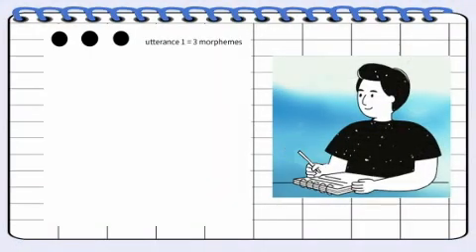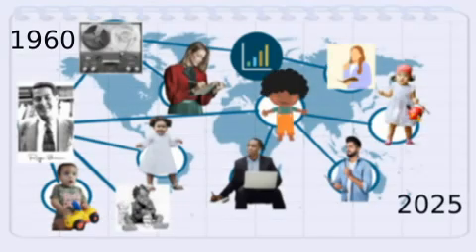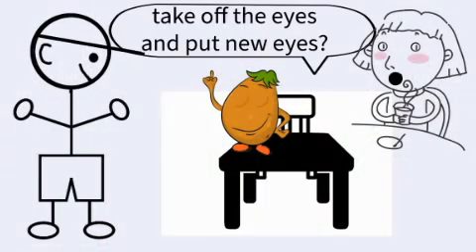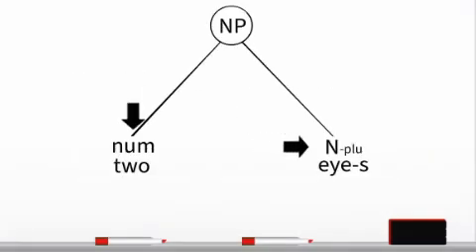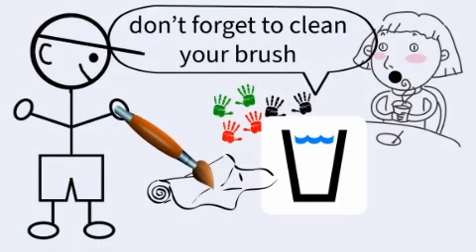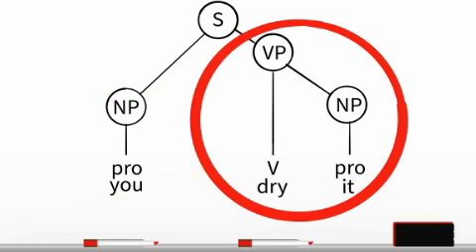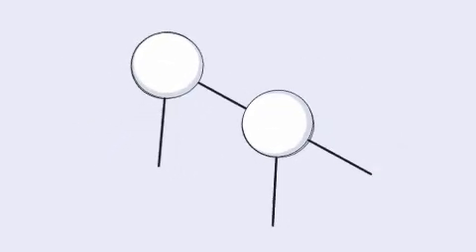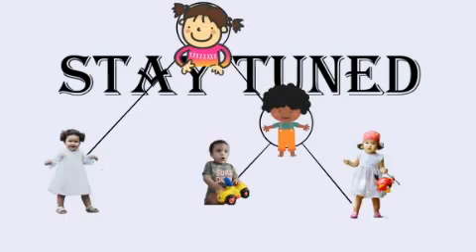MLU (Mean Length of Utterance)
Mean Length of Utterance (MLU) is a commonly used measure in the study of language development and in clinical practice. Invented in the 1960s by Roger Brown and his colleagues, it has served for 60 years as a method of comparing children's language samples and inferring how far along the road to language mastery children have traveled. However, many have questioned the use of MLU alone in measuring grammatical development. This is especially true for young toddlers producing their first phrases and sentences, which may have the same length, but varying complexity. Explore the workings of MLU, what it captures and what it misses in this brief video.